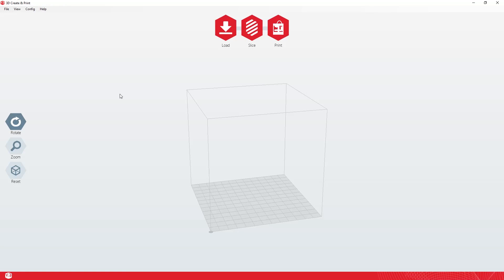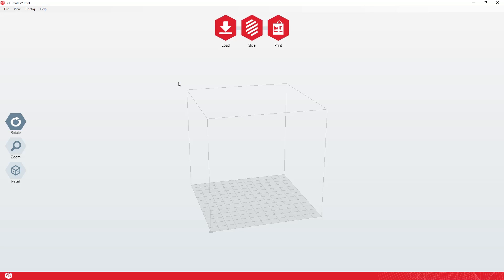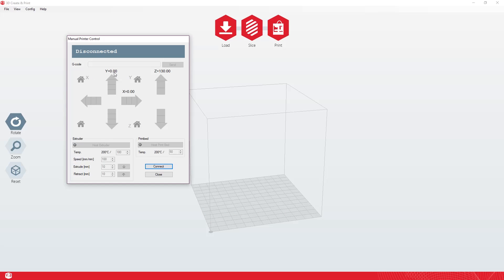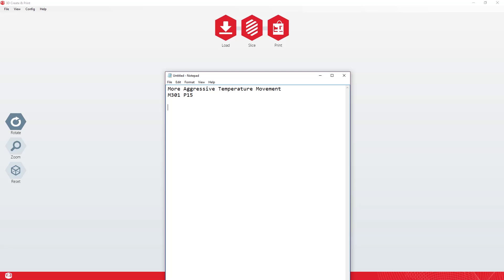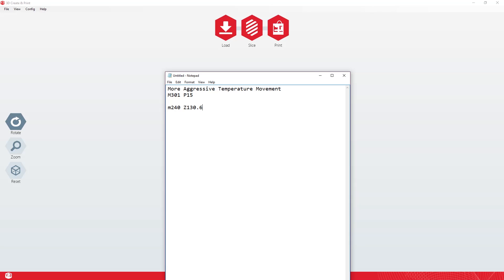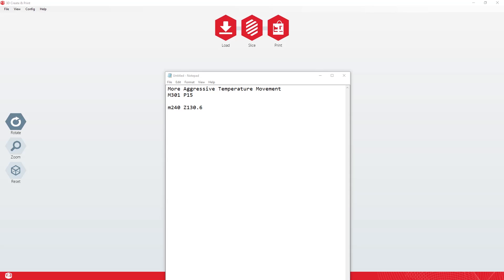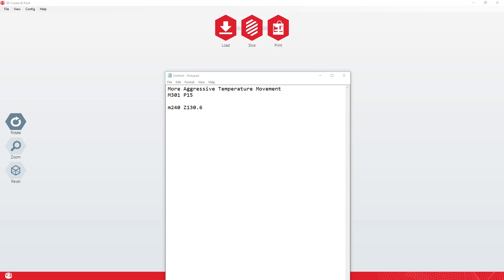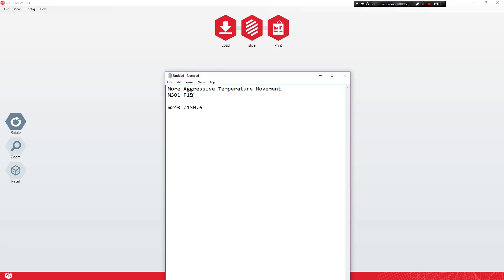Vector 3 Temperature Fix and How To Set The Bed Height with Gcode (useful in OctoPrint)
In this episode, I talk about the vector 3 printer and how to overcome a temperature issue that some people are having with the 3D Printer getting up to temperature. Also, I explain how to Set the bed on the printer with GCODE (this is useful when it comes to using OctoPrint.)

++I Sometimes stream on Twitch!

++Special Thanks To Our Patreons for Helping to grow the channel!
Jamie Robinson